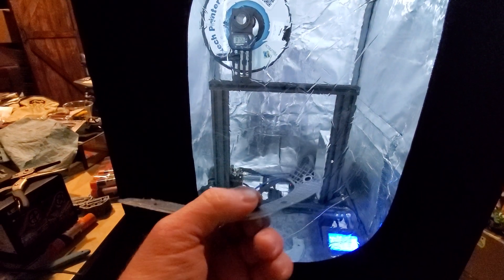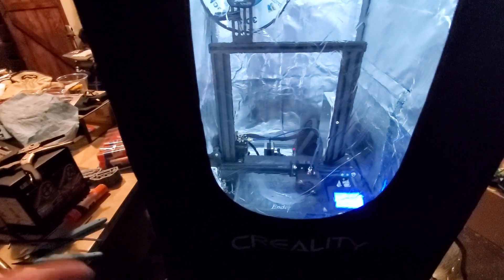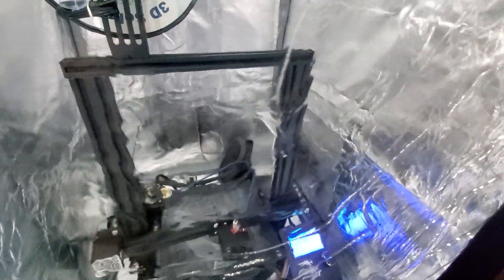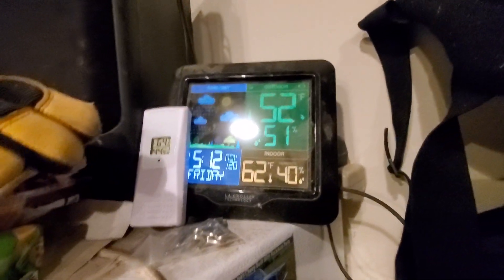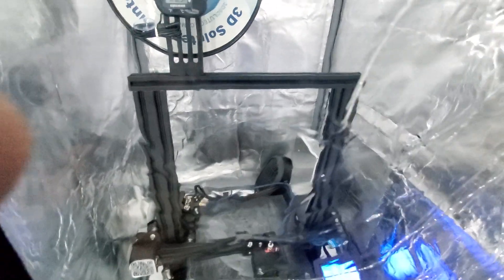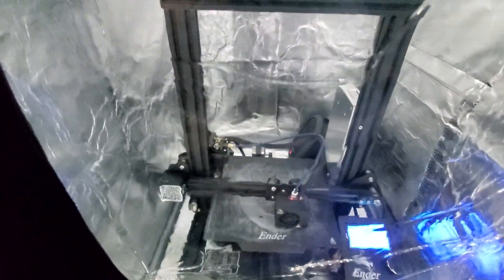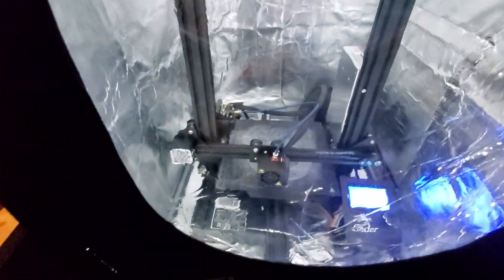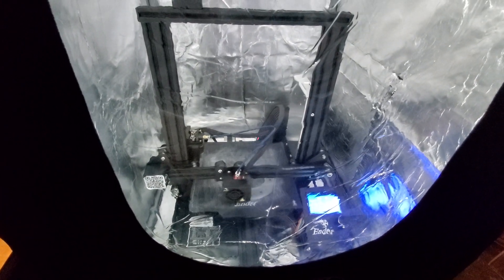Perfect Ender 3 Pro 3D Prints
Here is the heater
The enclosure
And the Ender 3 Pro